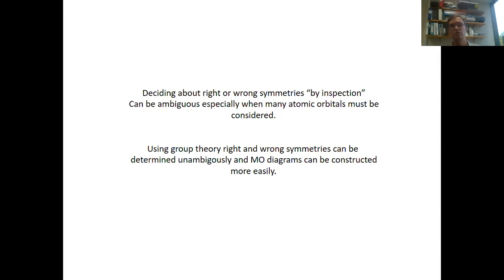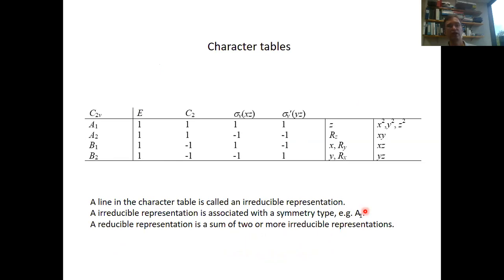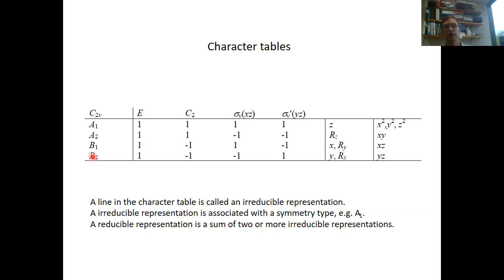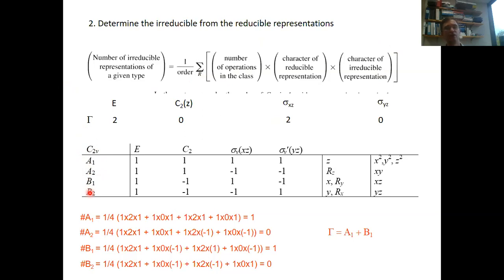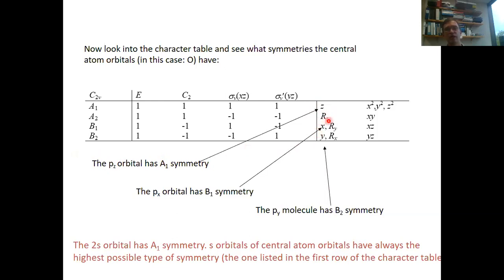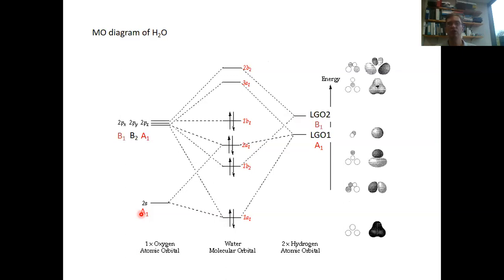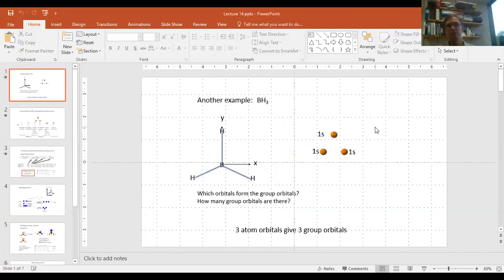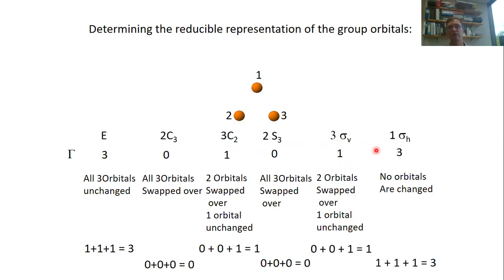Solid State Chemistry. Lecture 14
Symmetry adapted linear combination of atomic orbitals.